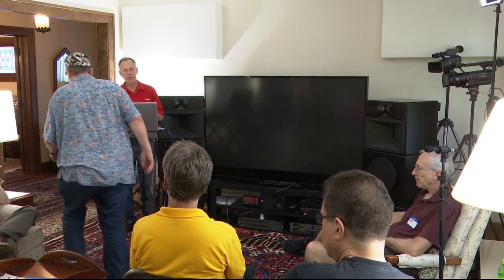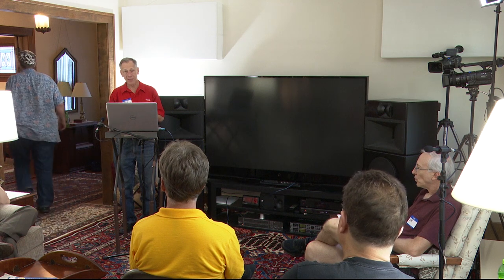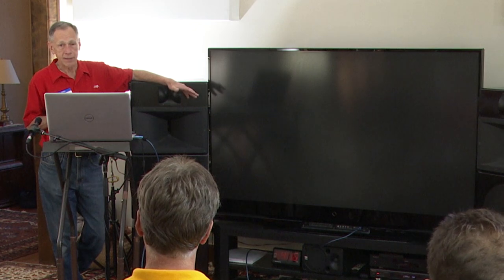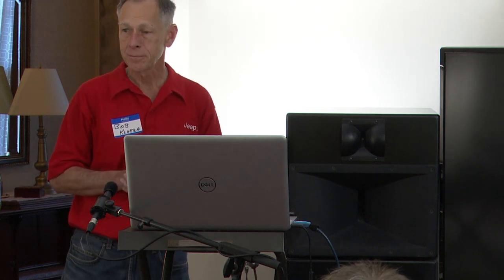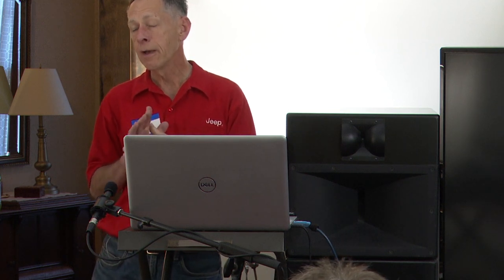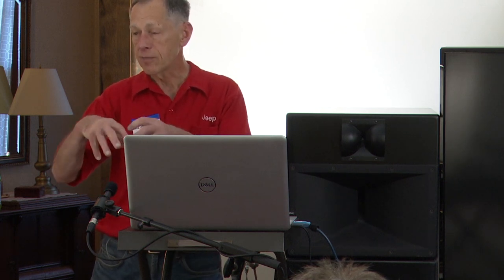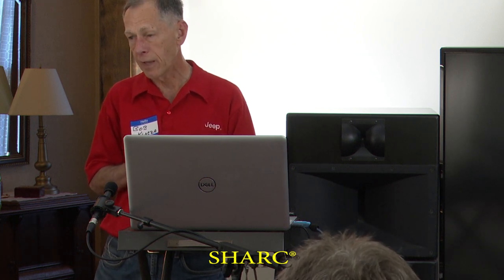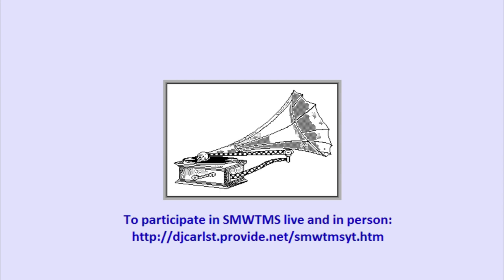Audio System with Horns and Infinite Baffle Subwoofer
Host Bob Klacza describes his audio system with JBL Horns and an Infinite Baffle Subwoofer.